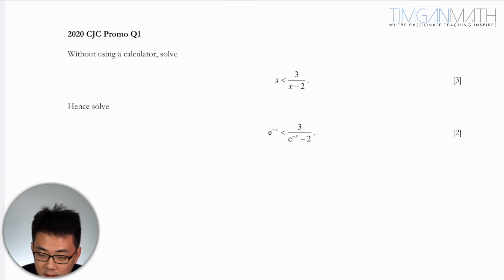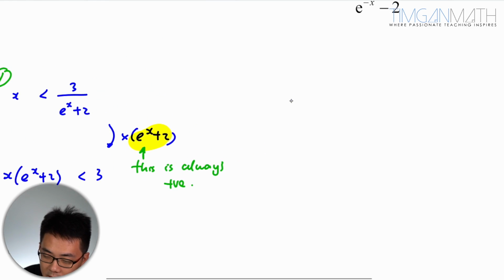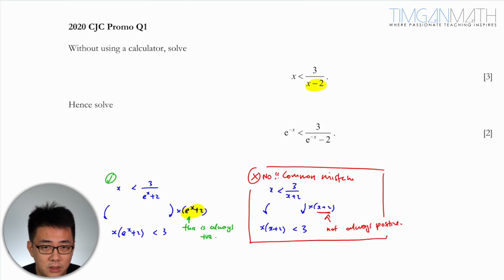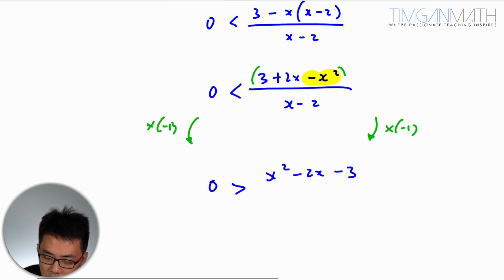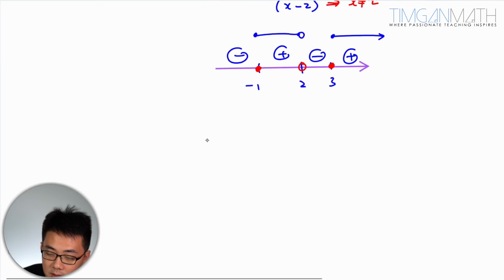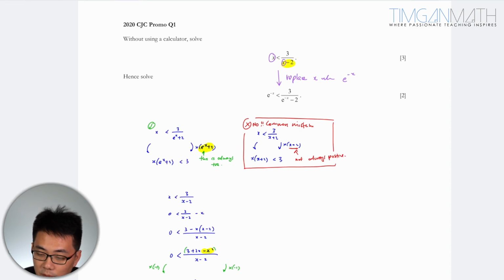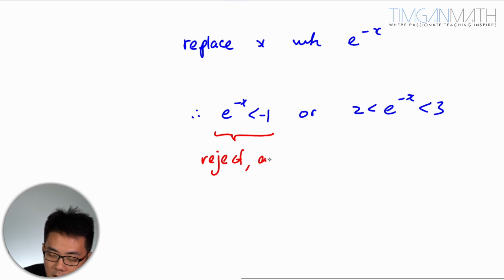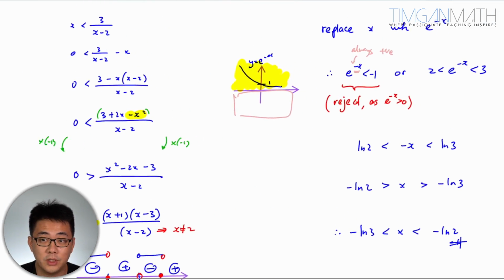H2 Math 2020 CJC Promo Q1